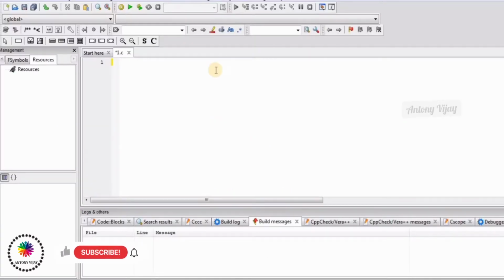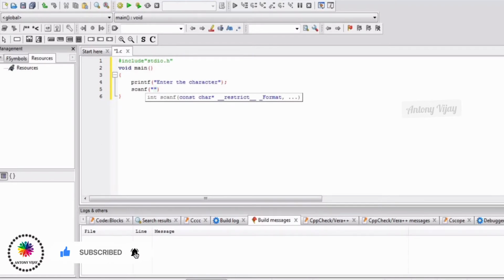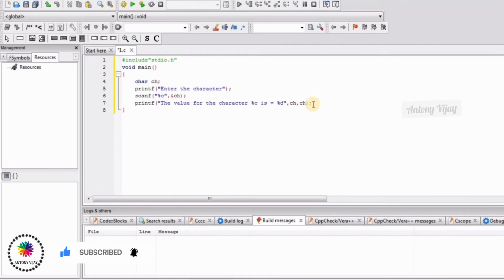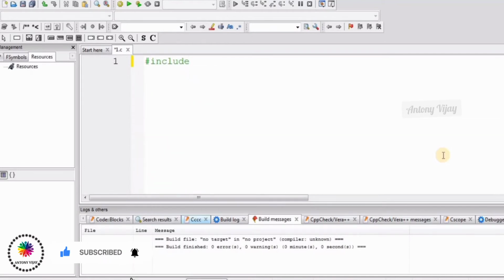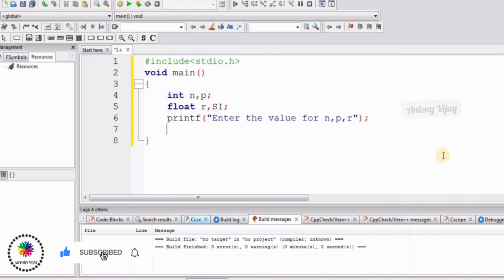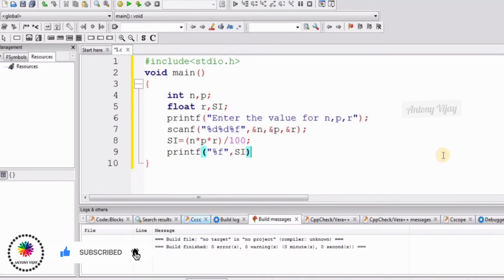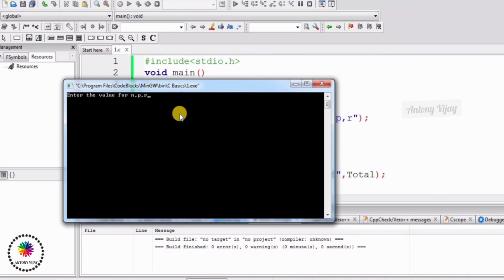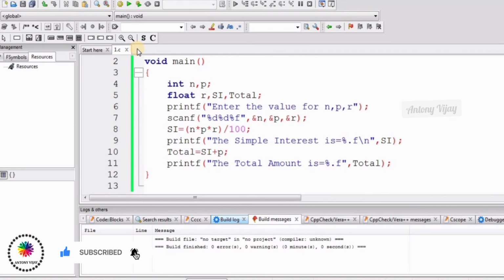ASCII Character to Number and Simple Interest Calculation in C Programming | Prof.Antony Vijay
Hi this is prof. Antony Vijay. In this video I have elaborated the technique to convert from ASCII  character to the Numerical value and to calculate the Simple Interest Calculation in an easy way. so I would like to say all the viewers to keep subscribe and support channel by sharing the video link to ur friends.